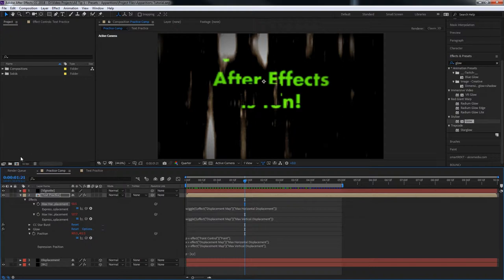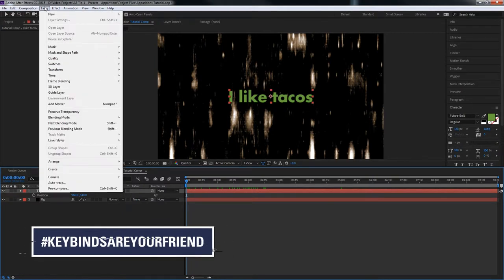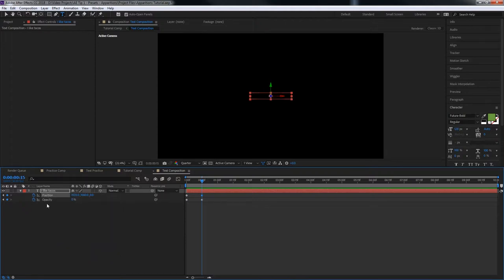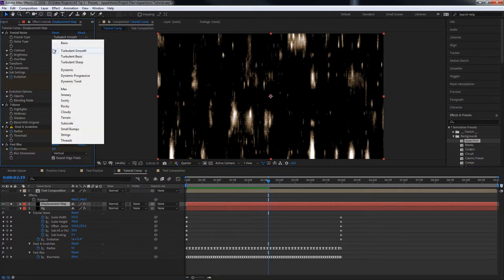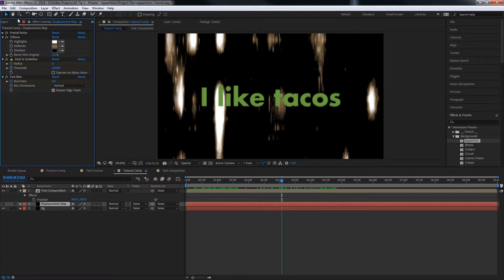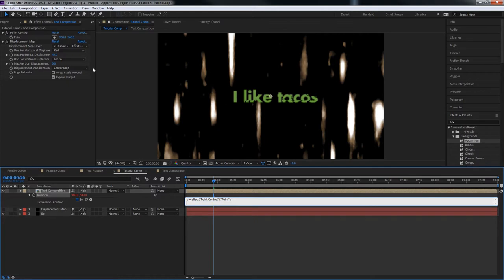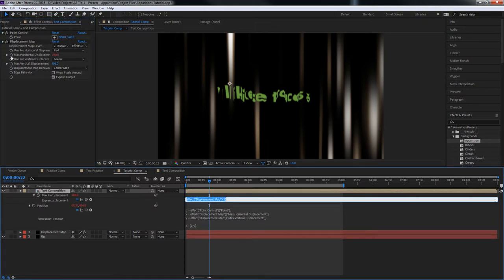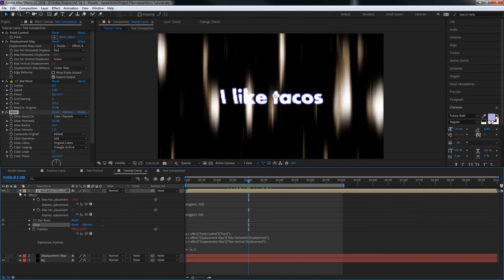Apparition Effect Preset - After Effects Tip I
Episode #1 of my After Effects effects tips. Starting from the very top and doing the apparition preset in the backgrounds folder. Hope this is helpful!

Myfitnesspal: Jagsywagsy